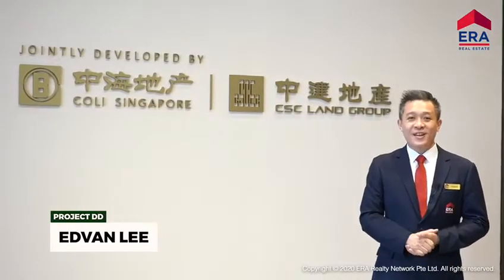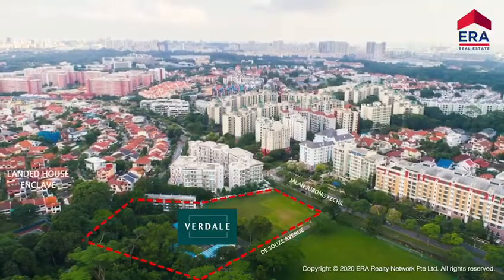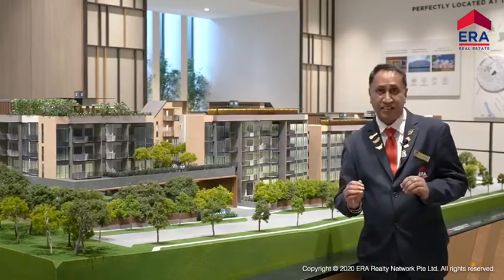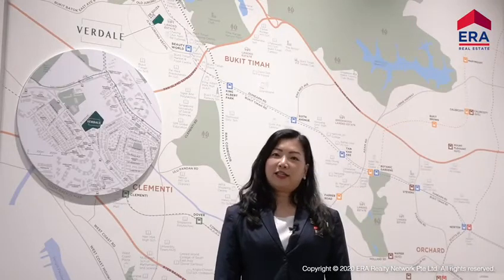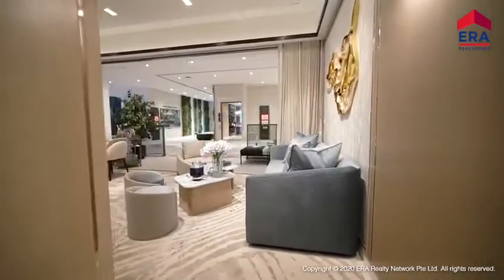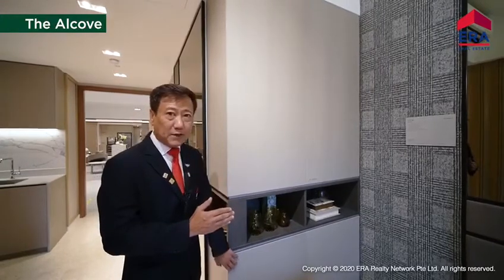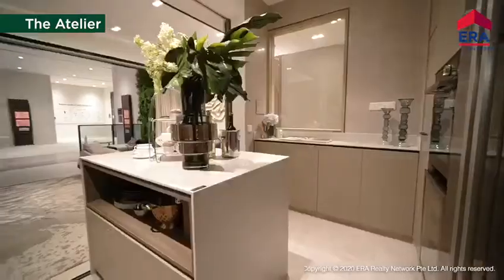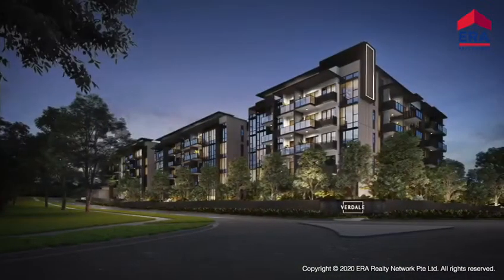𝙑𝙀𝙍𝘿𝘼𝙇𝙀 by C&C (JJK). Master The Perfect Balance of Fine Living at Upper Bukit Timah • ERA Project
Coddled in lush greenery, Verdale is inspired by the concept of Forest Bathing, a practice of reducing the day-to-day stress of urban living by slowing down and mindfully letting nature nourish your body, mind and soul.

Launched in Sep 2020, Verdale sits on a land size of 1.49 hectares and is expected to house up to 258 units ranging from One to Five Bedroom options for homeowners. The site rests along Jln Jurong Kechil, convenience is at its best with amenities such as F&B hideouts, and shopping spots nearby.

If you’d like to get your groceries or simply tuck into amazing local dishes, you can head over to the iconic Bukit Timah Market & Food Centre. With a wet market on the first floor and a hawker on the second, everything you need for your tummy can be found right here.

For more details on the development, whatsapp {Verdale} to find out more!

𝐎𝐟𝐟𝐢𝐜𝐢𝐚𝐥𝐥𝐲 𝐃𝐞𝐯𝐞𝐥𝐨𝐩𝐞𝐫 𝐀𝐩𝐩𝐨𝐢𝐧𝐭𝐞𝐝 𝐌𝐚𝐫𝐤𝐞𝐭𝐢𝐧𝐠 𝐓𝐞𝐚𝐦
𝐄𝐑𝐀
𝐅𝐥𝐨𝐫𝐞𝐧𝐜𝐞 𝐋𝐚𝐢
88770018
𝐒𝐞𝐧𝐢𝐨𝐫 𝐌𝐚𝐫𝐤𝐞𝐭𝐢𝐧𝐠 𝐃𝐢𝐫𝐞𝐜𝐭𝐨𝐫
R058858C

WeChat 微信：FlorenceLai88770018